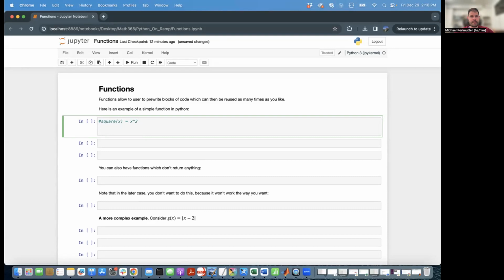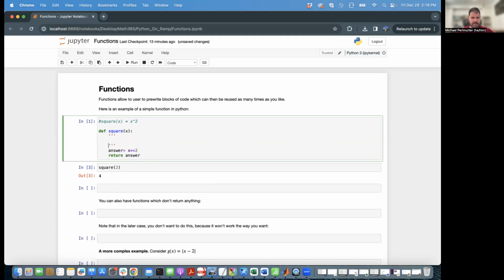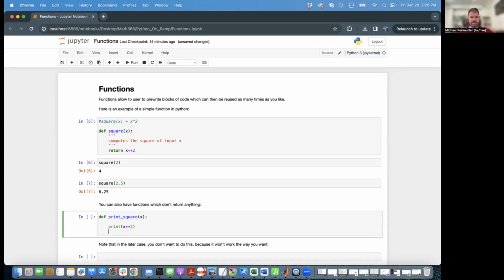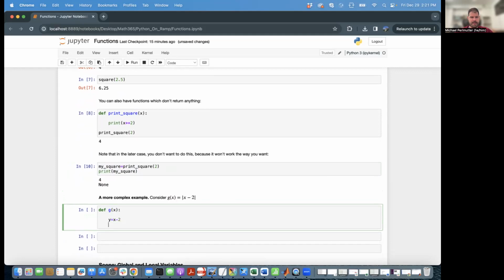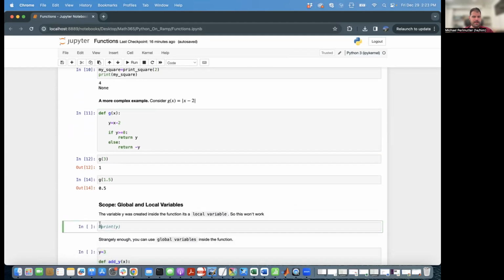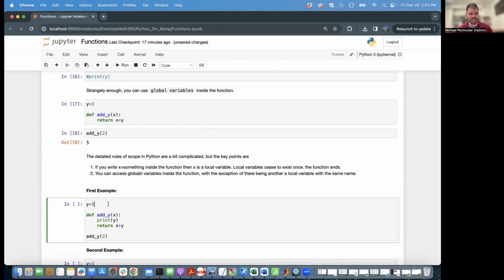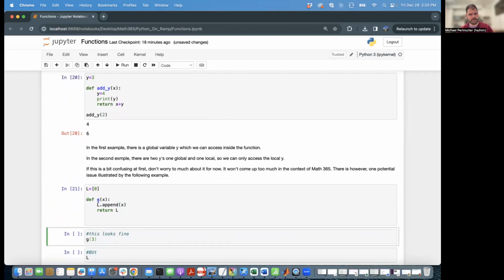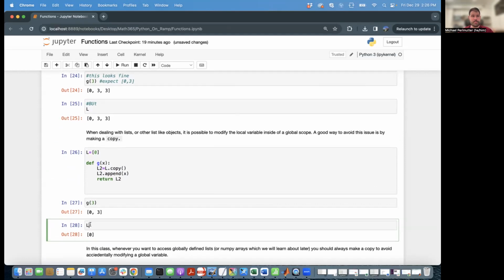functions (MATH 365)